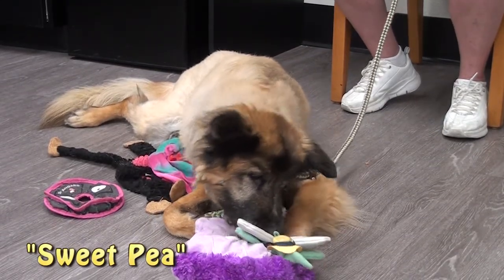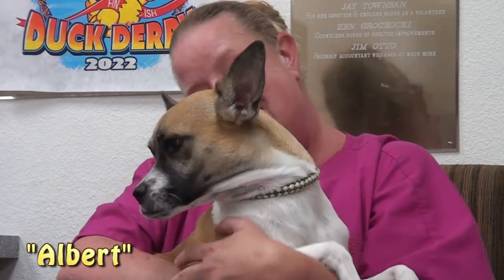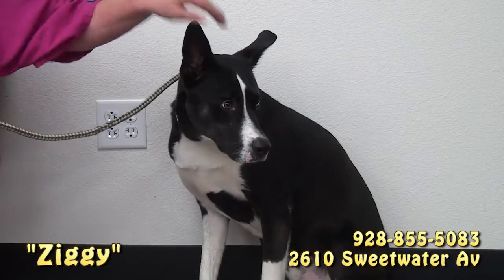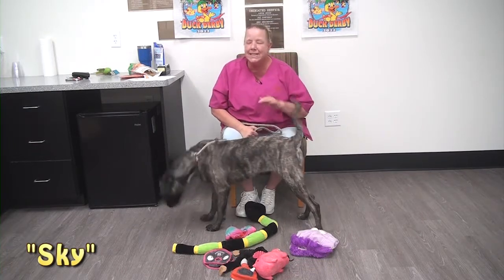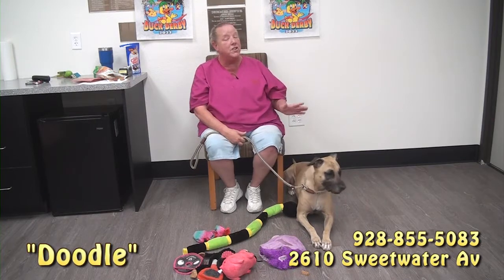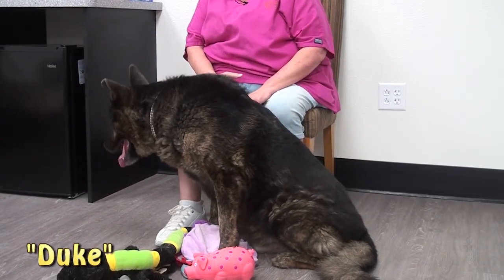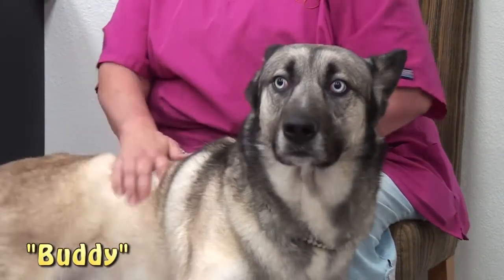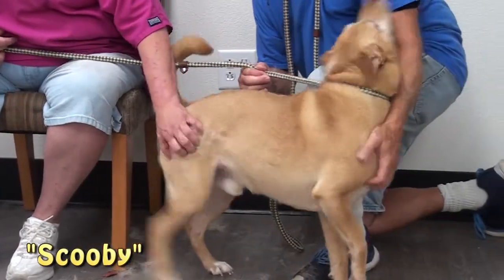Watch the Latest Lake Havasu Adopt A Pet Show (July 28, 2022)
Lake Havasu's Western Arizona Humane Society's Adopt-A-Pet Show